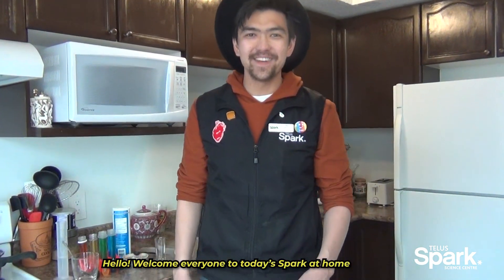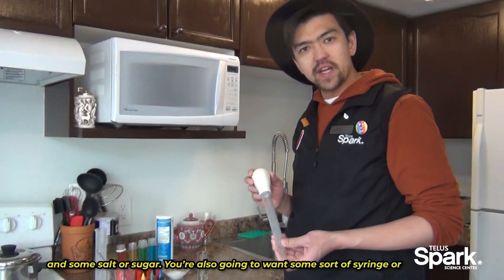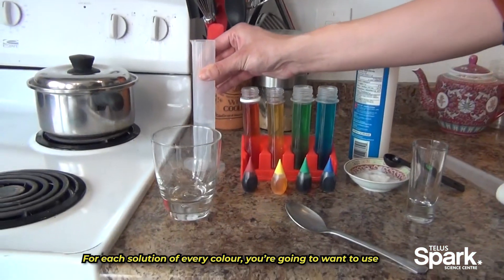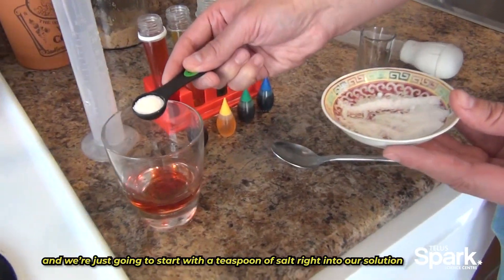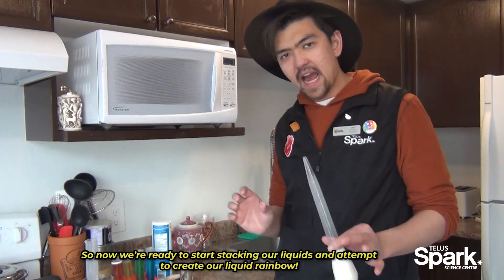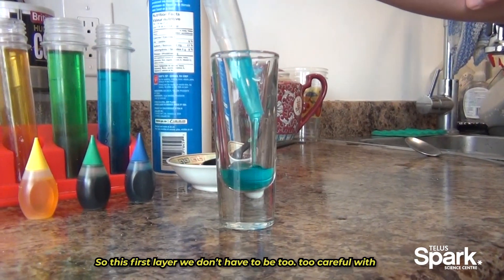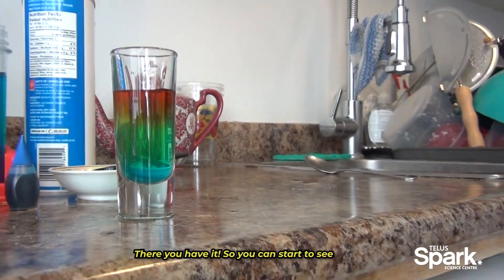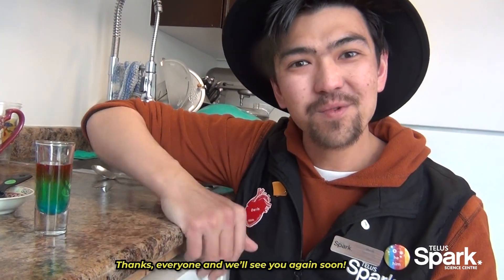Spark Science from Home Ep. 11 - DIY Liquid Rainbow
Hello inquiring minds!
Welcome to Spark Science from Home!
In these times of trials and tribulations, Spark finds hope through curiosity, experimentation, problem-solving, community ... and, of course, play!

Making a liquid rainbow using density and solubility!

MATERIALS
Food colouring
Salt (sugar is a great substitute!)
Mixing Containers
Syringe or Turkey Baster
Water

INQUIRY QUESTIONS
What would happen if you made two colours have equal density?
Would the colours blend together over time?